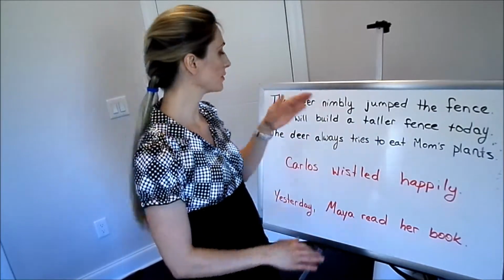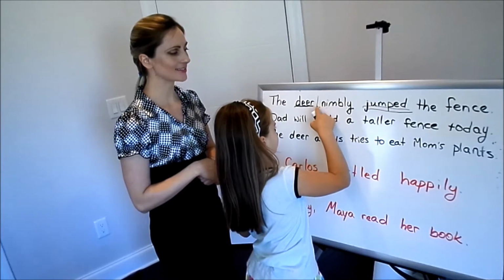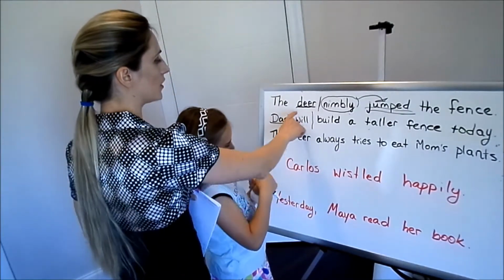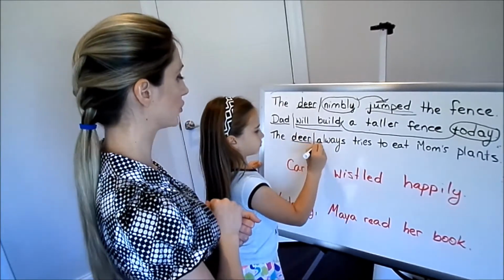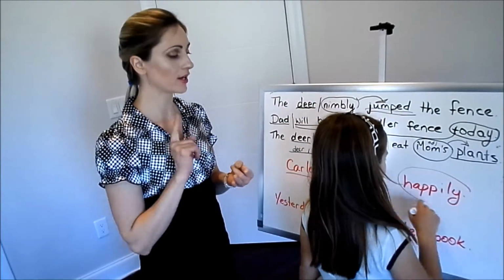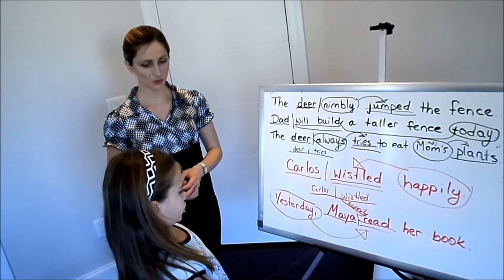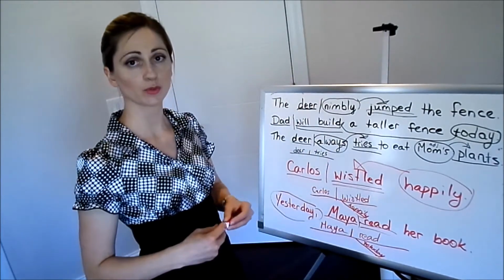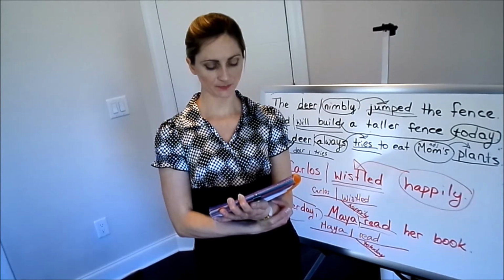Monday, Day 6 Language